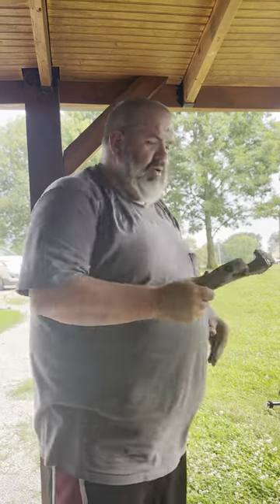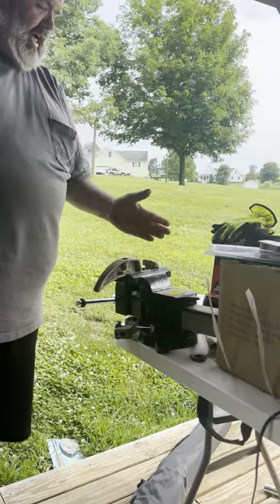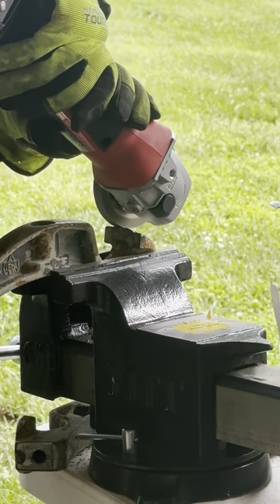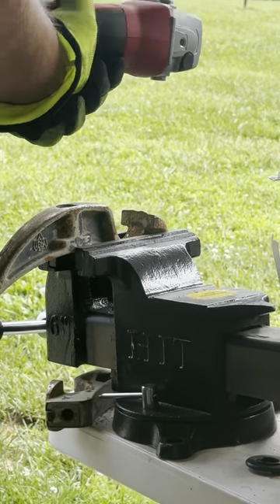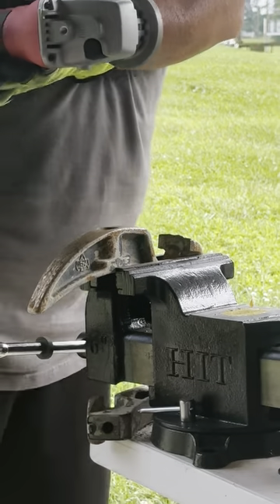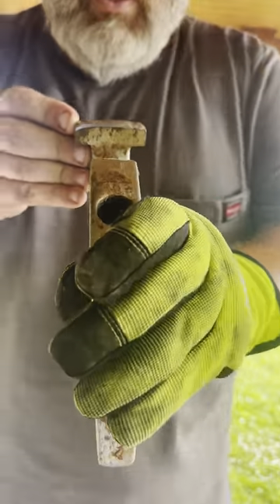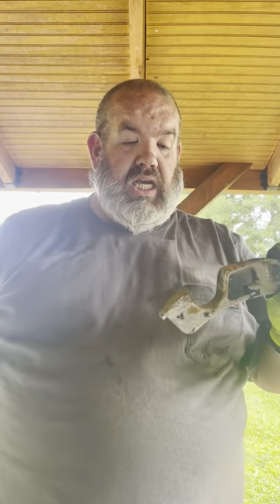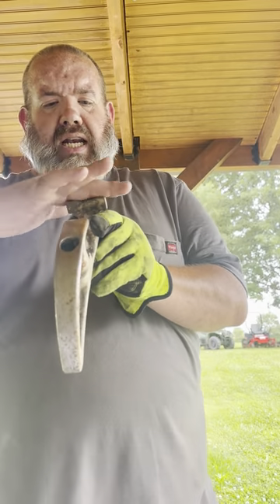Mastadon M60 Forestry mulcher tooth sharpening.